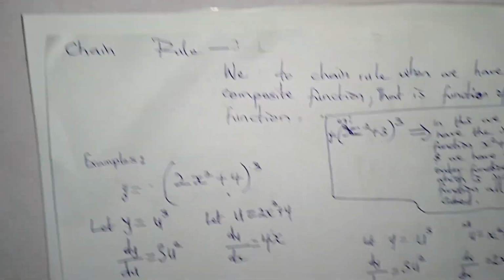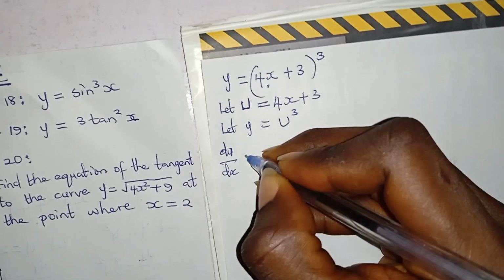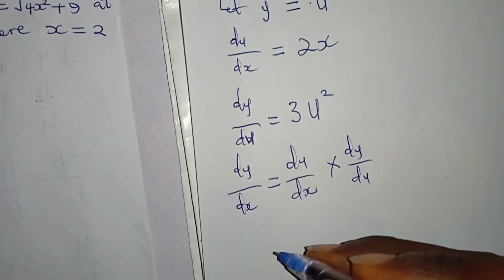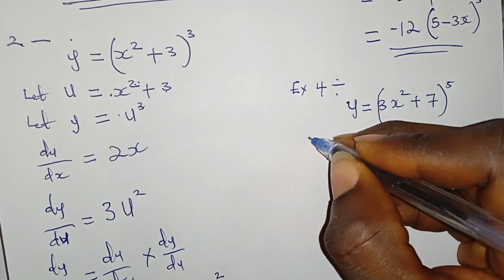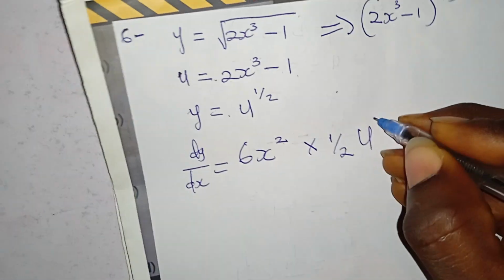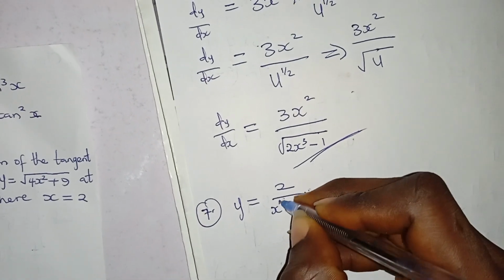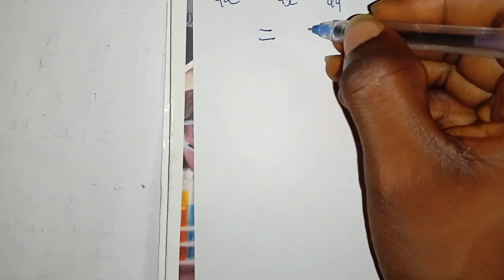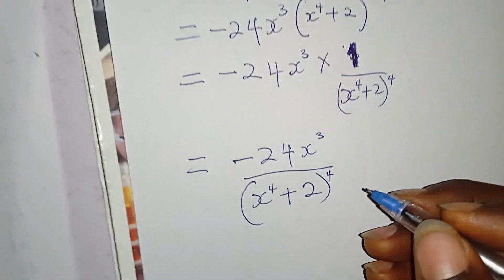CALCULUS: CHAIN RULE METHOD OF DIFFERENTIATION